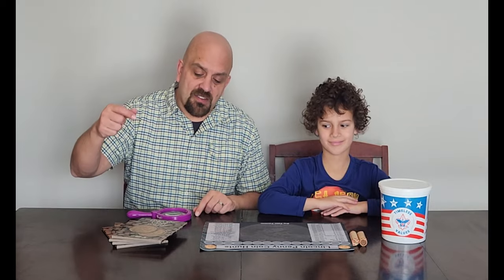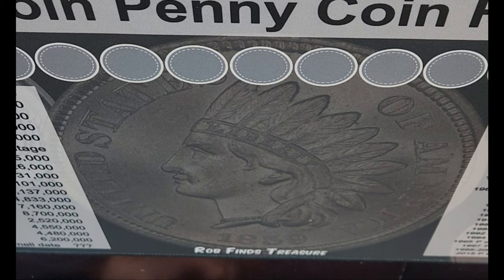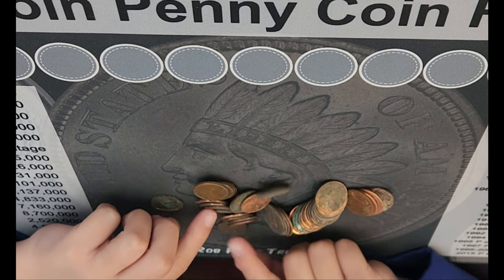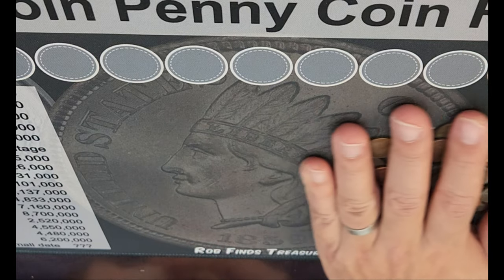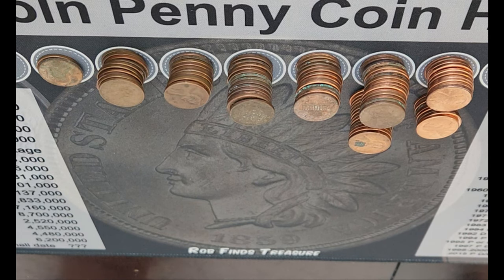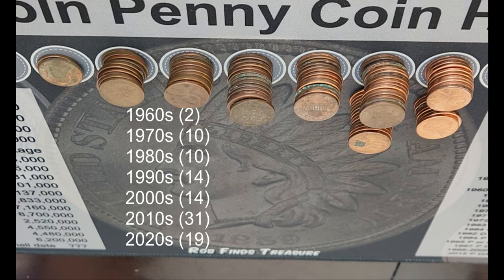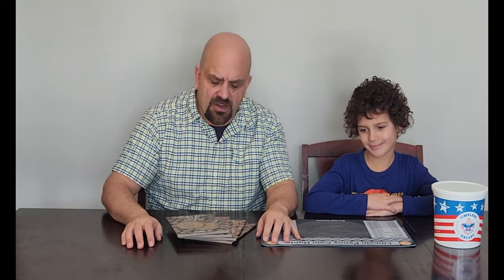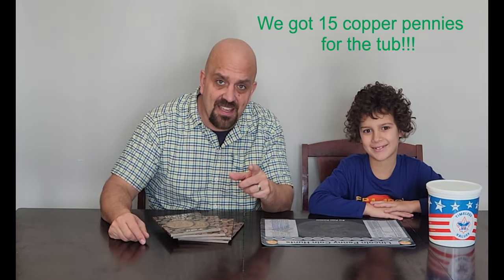Daddy Son Coin Collecting: Coin Roll Hunting Pennies for Kids Episode 13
Join us as we explore the world of coin collecting and coin roll hunting for kids.

In this series, we will coin roll hunt pennies.

Remember, this series is aimed at kids and introduces them to the world of coin collecting. As such, we will only search through two rolls at a time. We are not interested in errors or the scarcity of particular coins. We are just looking to have fun and spend time together.

What you will need to begin coin roll hunting pennies for kids:
-A couple rolls of pennies
-Coin collecting books for pennies (there are four in the Lincoln Series)
-A magnifying glass or anything you can use to zoom in on the dates and mint marks
-A bucket or pail in which to put your extra copper pennies

Remember this is about spending time together and not just mindlessly watching TV, this is about actual interaction between you and the kids and building memories.